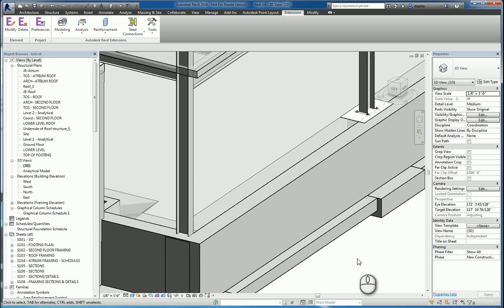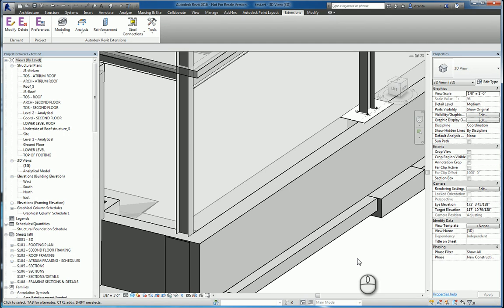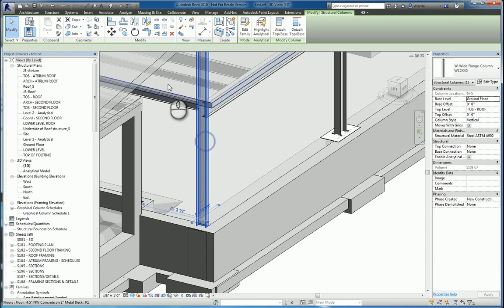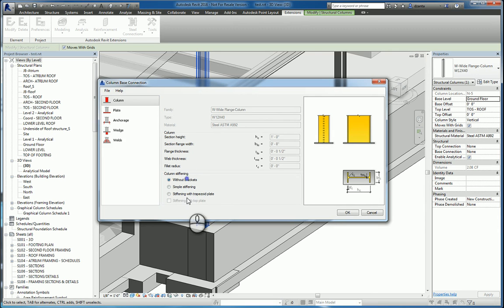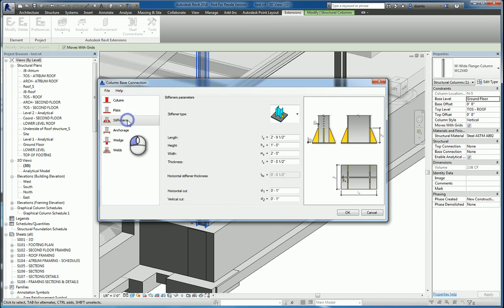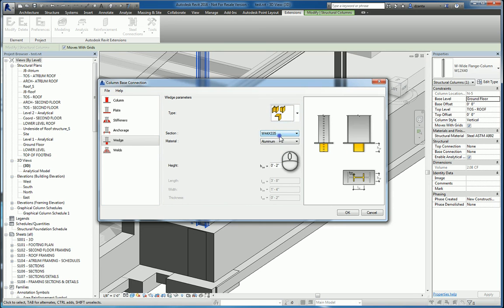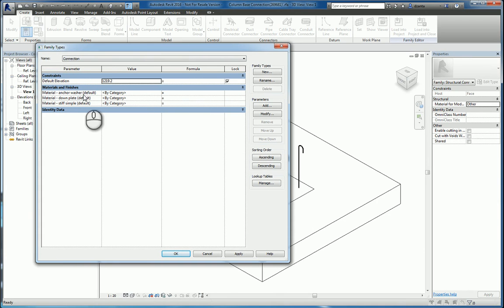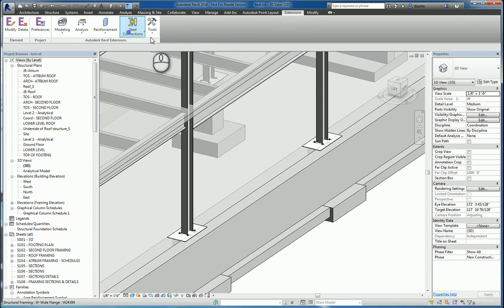Revit Steel Connections Base Column Connection - A How To Guide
• 3D Laser Scanners and Scanning Services -- offering the ultimate in accuracy, 3D laser scanning will enable you to produce accurate as-builts.  Check out our videos showing some of our projects as well as some how-to videos.